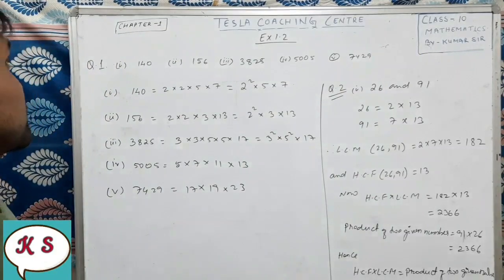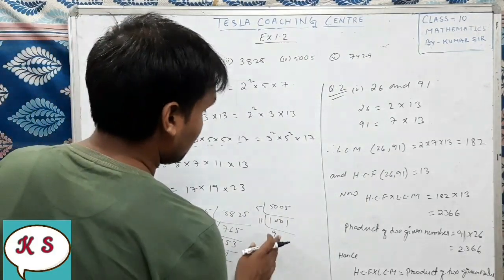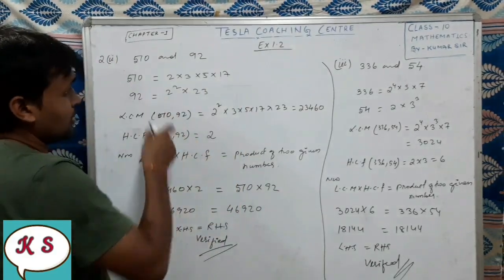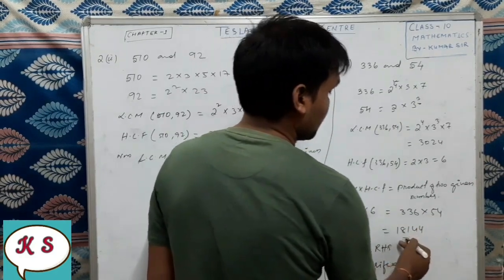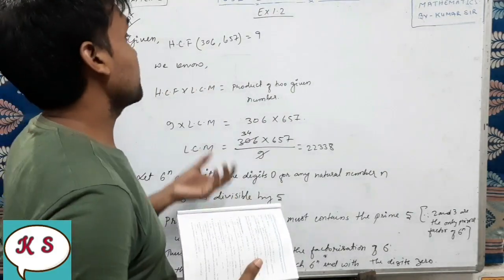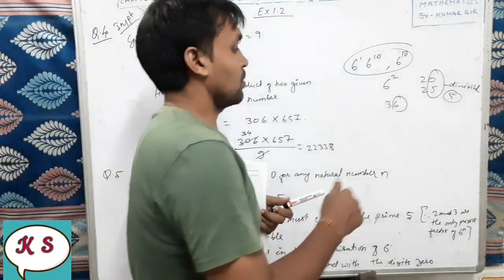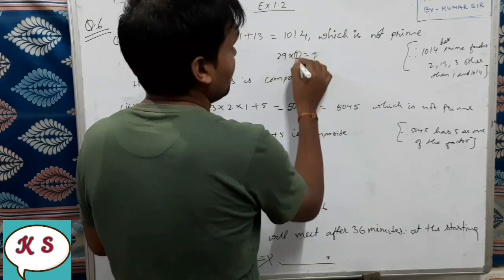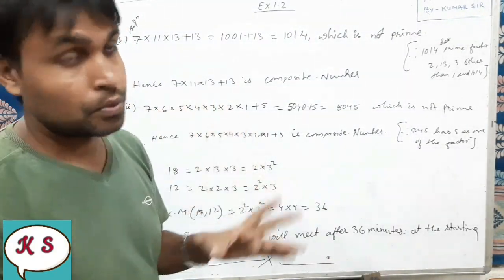Maths,Class-10,Lecture-21,EX:1.2(NCERT)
chapter1# Real Numbers